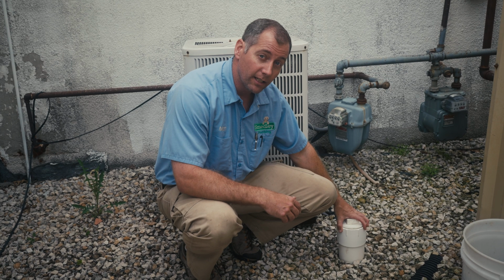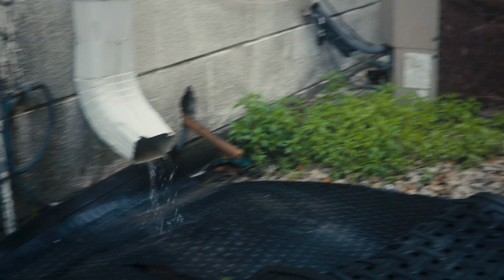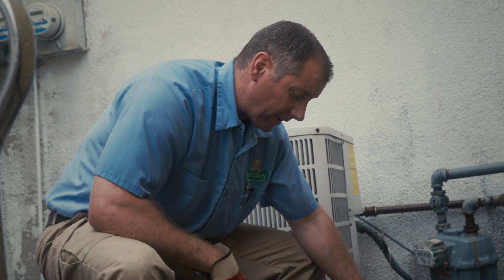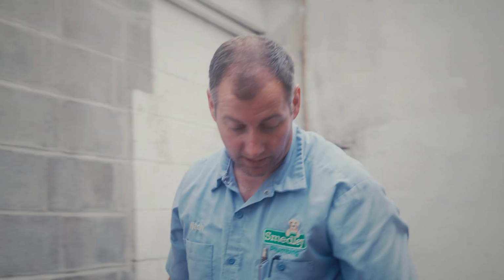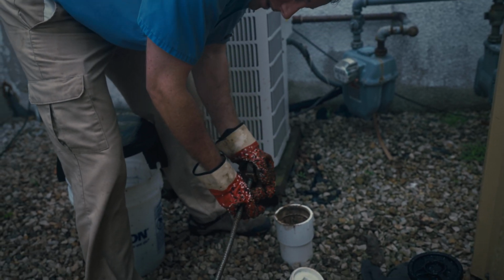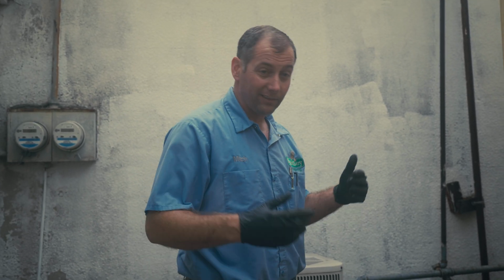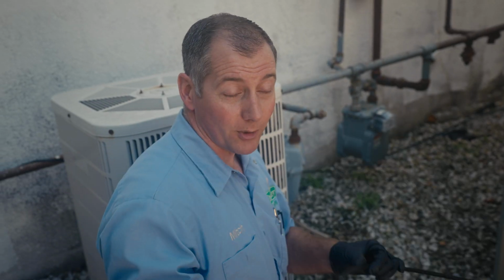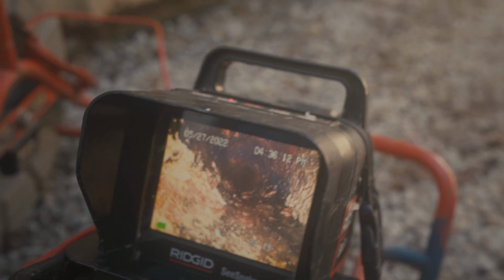Most challenging drain clog EVER - Here’s What Happened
Clogged drains are a common service call for plumbers to get.  Sometimes they can be fairly simple to clear up.  Other times they result in having to replace larger sections of piping.  Worst case scenarios can result in having to replace all the piping in the home or business.  Come along with Mitch Smedley as he uses his Spartan 300 drain machine and works the process of clearing up a clogged drain for a small business just a few miles down the road.  This plumbing service call had it's share of challenges but passion and dedication saw to it that we would eventually come out on top.  Sometimes the drain line is the challenge, other times it can be the customer, but who would have expected the weather to be so challenging as well?